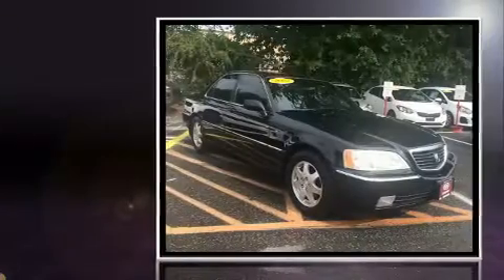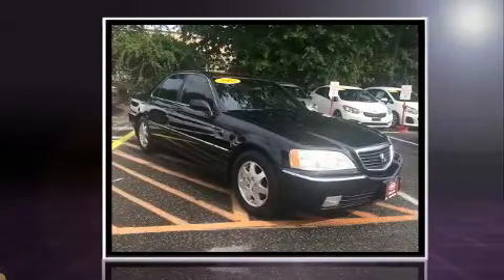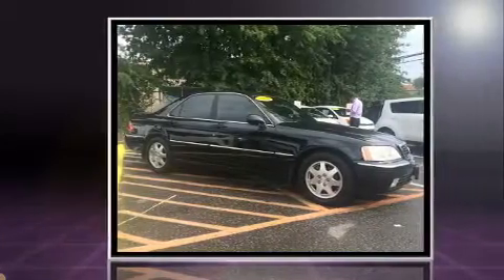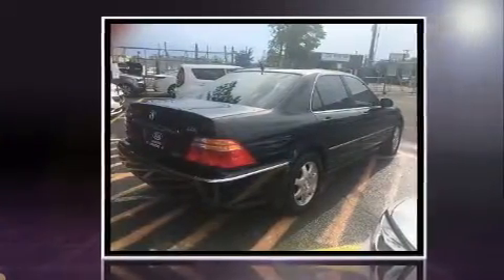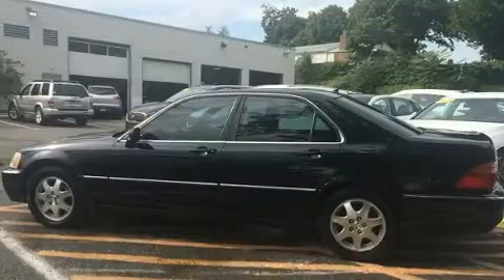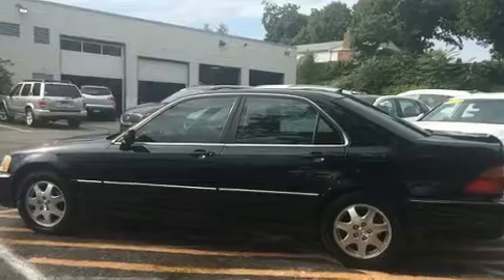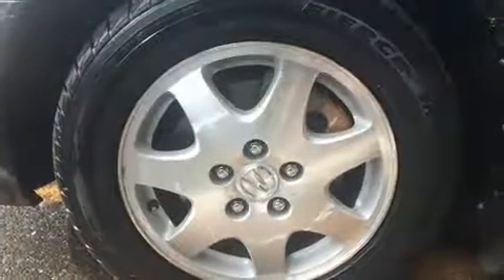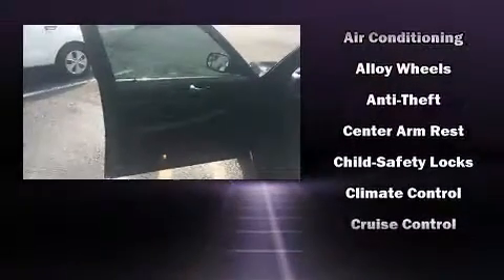2002 Acura RL 3.5 in Stamford, CT 06902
The 2002 Acura RL. This 4 door, 5 passenger sedan provides exceptional value! A 3.5 liter V-6 engine pairs with a sophisticated 4 speed automatic transmission, and for added security, dynamic Stability Control supplements the drivetrain. Top features include leather upholstery, speed sensitive wipers, a built-in garage door transmitter, a power seat, heated seats, tilt and telescoping steering wheel, cruise control, and remote keyless entry. With high intensity discharge headlights illuminating your path, you'll always appreciate maximum visibility. For drivers who enjoy the natural environment, a power moon roof allows an infusion of fresh air. Premium sound drives 8 speakers, providing you and your passengers a sensational audio experience. Acura ensures the safety and security of its passengers with equipment such as: dual front impact airbags with occupant sensing airbag, front SIDE impact airbags, traction control, a panic alarm, an emergency communication system, and 4 wheel disc brakes with ABS. This car was designed with safety in mind, allowing you to drive with even greater assurance. We pride ourselves on providing excellent customer service. Stop by our dealership or give us a call for more information.